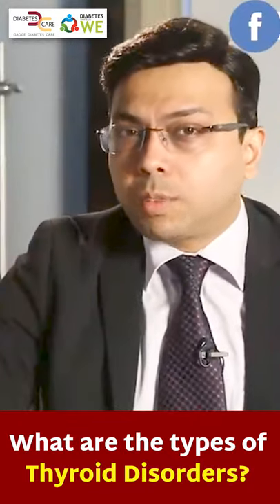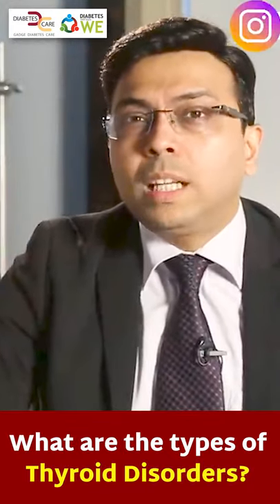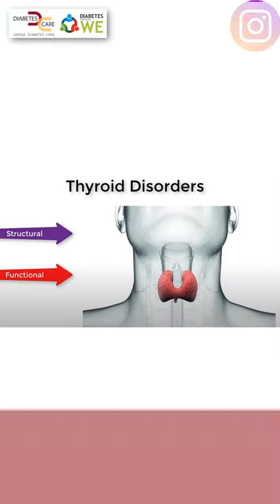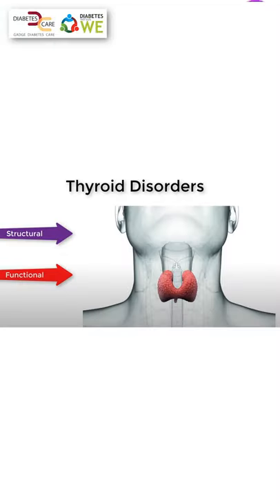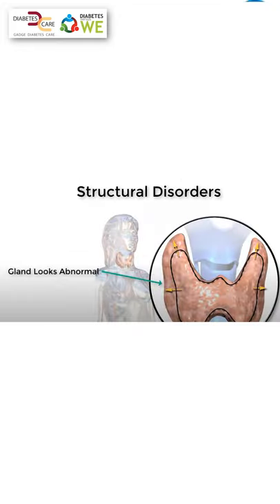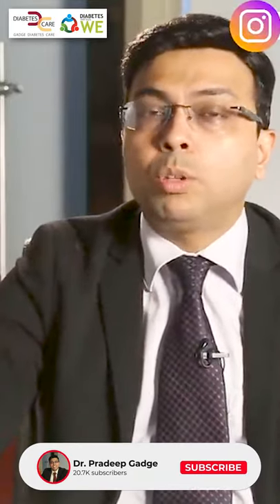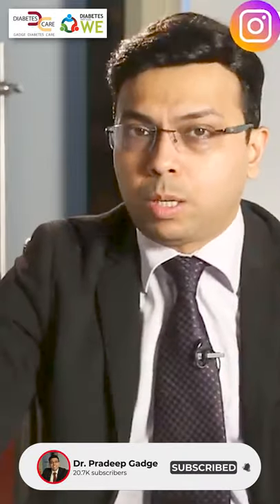What Are The Different Types Of Thyroid Disorders | Dr Pradeep Gadge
Here you will get to know about what are the different types of thyroid disorders
Thyroid disordes simply divided into two types structural thyroid disorders and functional thyroid disorders.